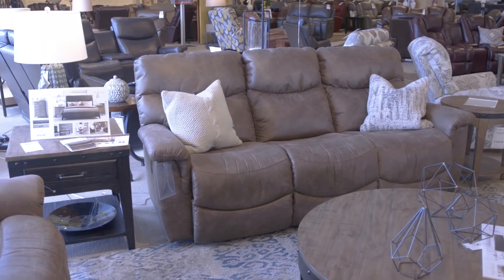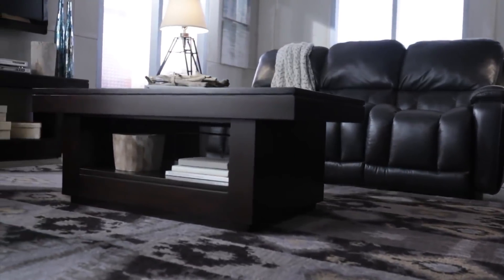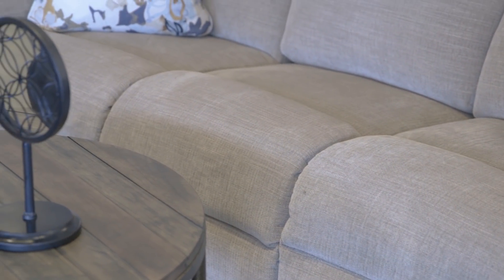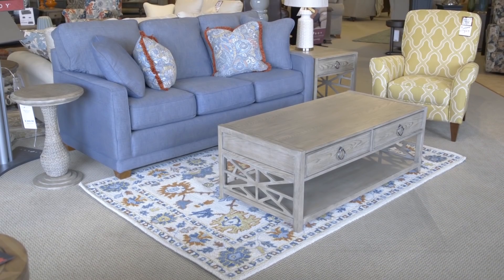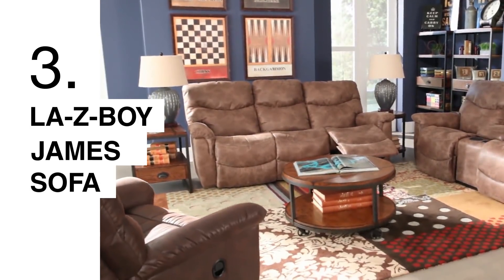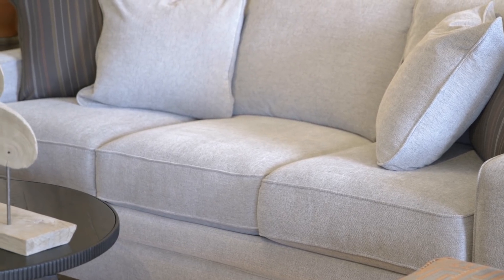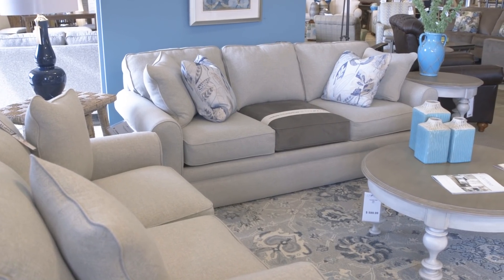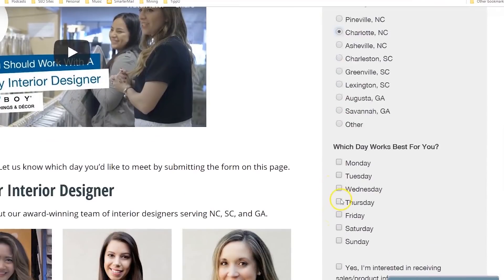7 Best Selling La-Z-Boy Sofas in 2019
Are you looking for the most popular or best selling La-Z-Boy Sofas?

At La-Z-Boy Home Furnishings & Décor, our sofas are known for their world famous comfort and stylish design.

This is why La-Z-Boy Sofas are becoming popular in many households.

We analyzed our sales data and put together this article and video with the 7 best selling La-Z-Boy Sofas from this year.

7) La-Z-Boy Greyson Sofa                           0:26
6) La-Z-Boy Jay Sofa                                   0:51
5) La-Z-Boy Kennedy Sofa                          1:21
4) La-Z-Boy Laurel Sofa                              1:51
3) La-Z-Boy James Sofa                             2:15
2) La-Z-Boy Meyer Sofa                              2:36
1) La-Z-Boy Collins Sofa                             2:56